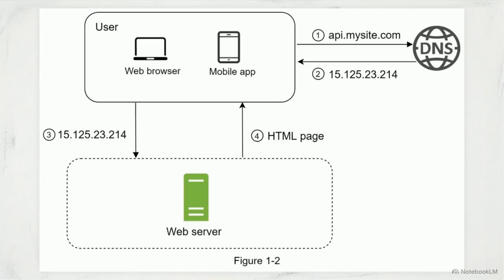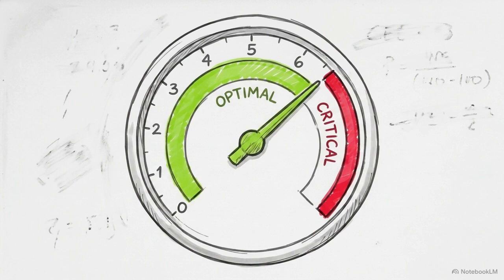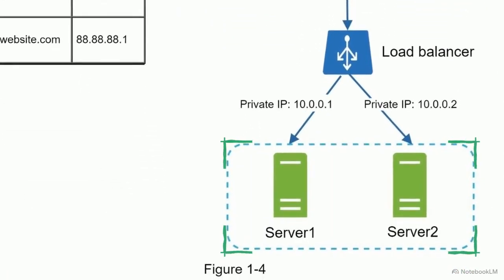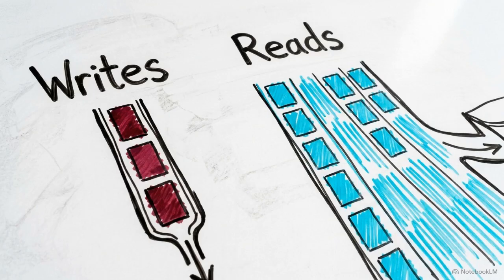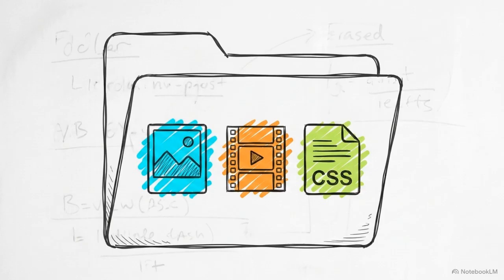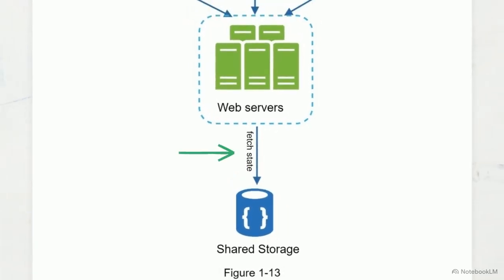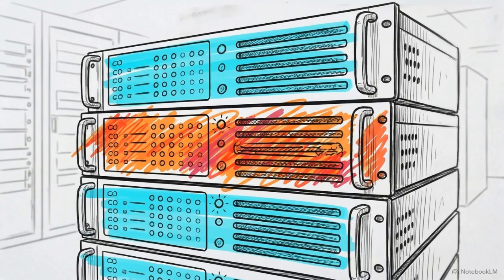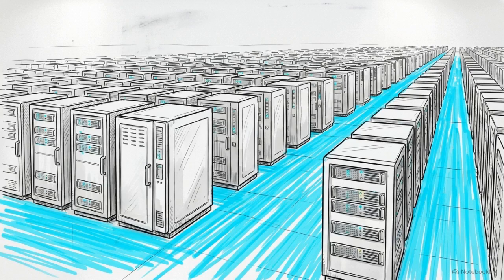Architecting for Scale: From Single Server to Global Distribution